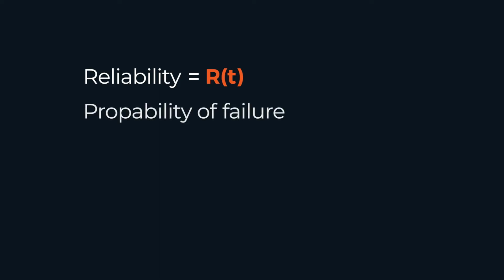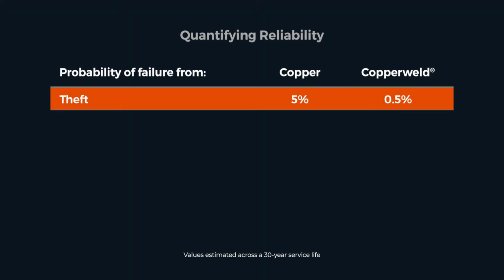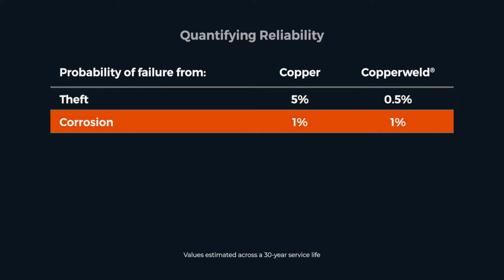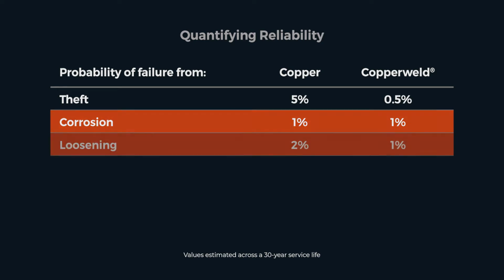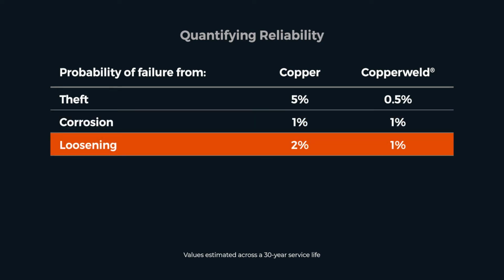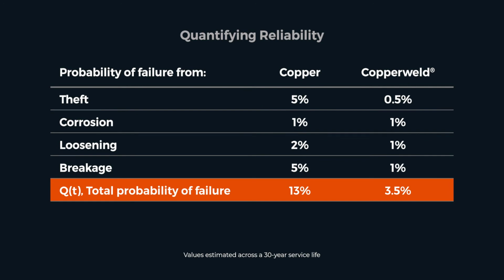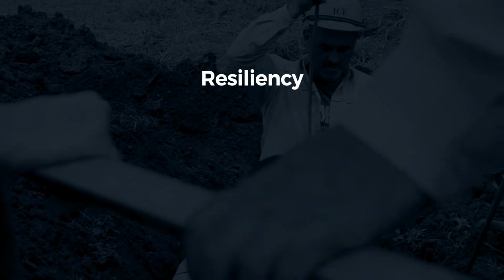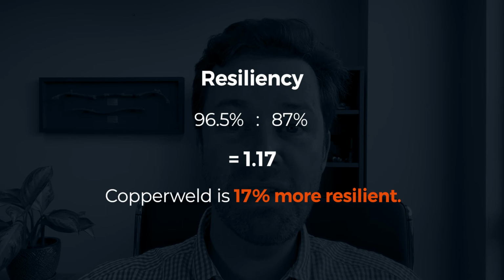17% Video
Copperweld gives a 17% resiliency improvement over copper in grounding applications! Why? Four reasons: theft, loosening, corrosion, and breaks.